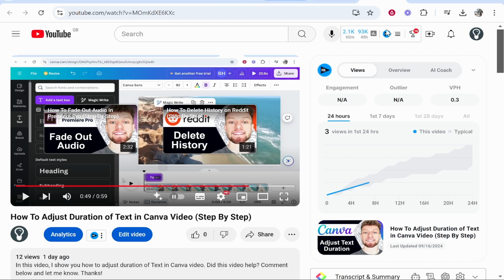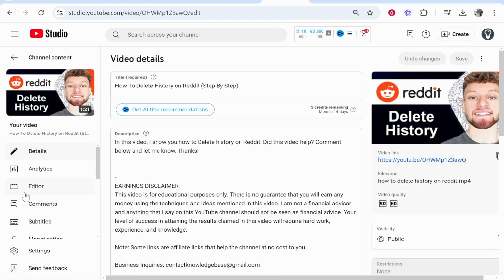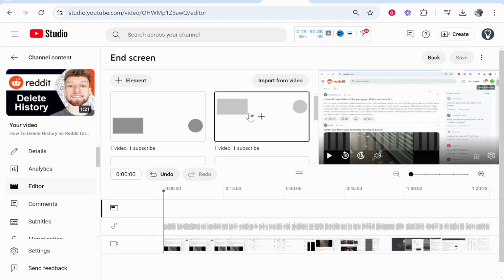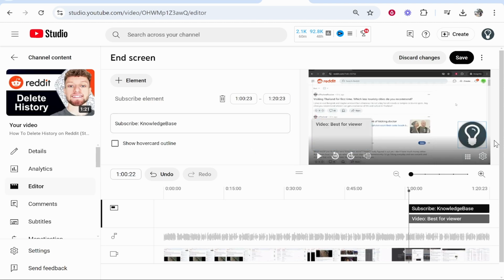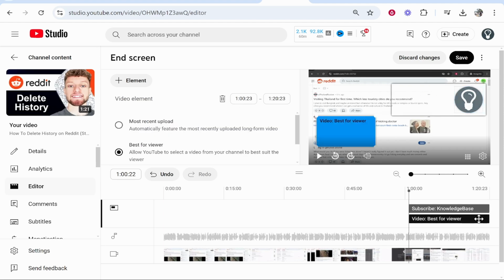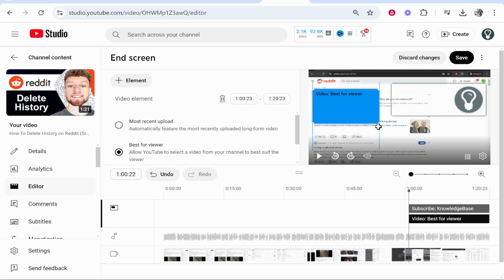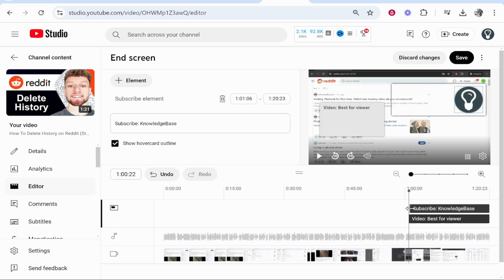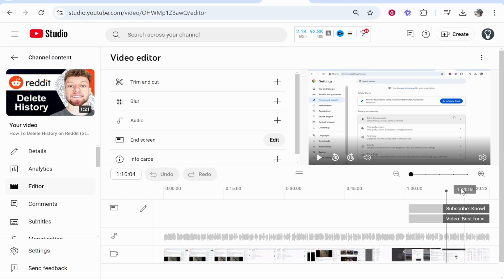How To Add End Screen To YouTube Videos (Step By Step)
In this video, I show you how to add End Screen to YouTube videos. Did this video help? Thanks!